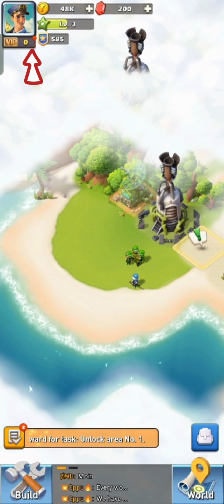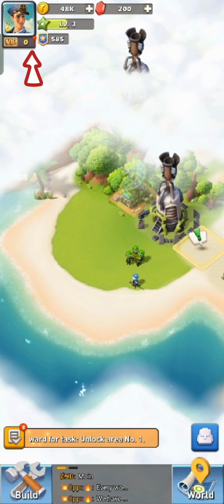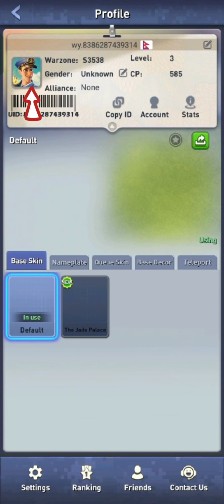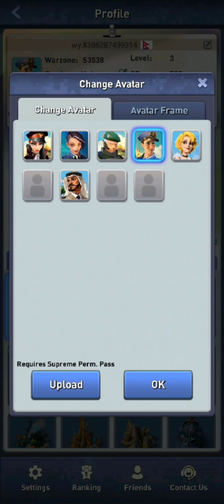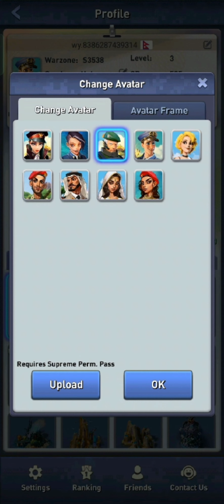How to Change Avatar on Top War Account? Replace New Avatar on Top War Account on Android 2024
Welcome to our Top War tutorial! In this video, we'll guide you through the simple steps to personalize your gaming experience by changing your avatar on your Top War account. Your avatar is not just an image; it represents you in the game's community and adds a touch of personality to your profile.